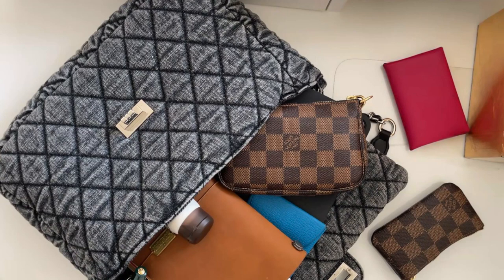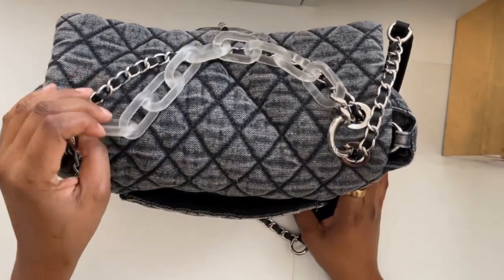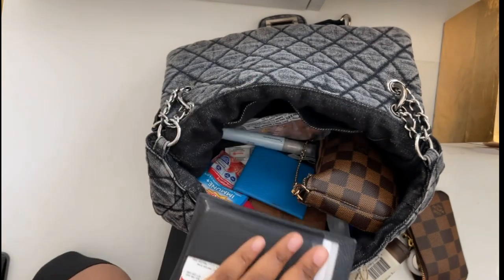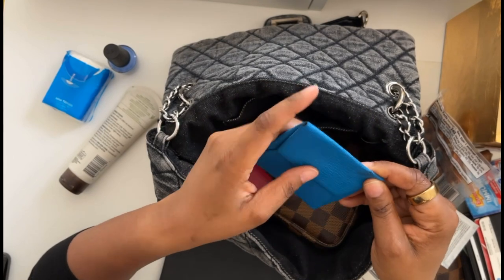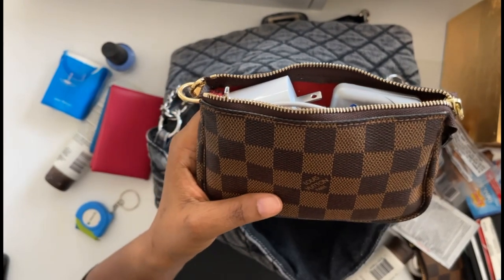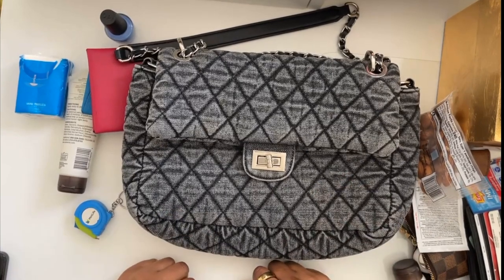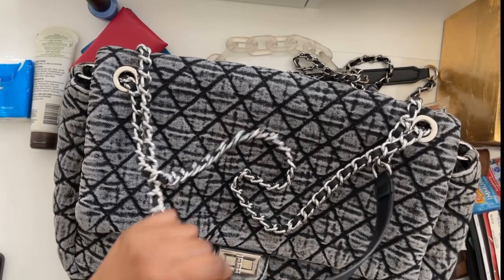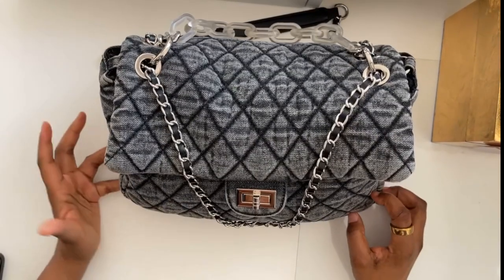Chanel Denim Dupe | What's In My Bag (WIMB) | Fall Edition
Hey Guys, Crystal here! I am excited to share my What's In My Bag (WIMB) Fall Edition. What are you carrying this fall?

Products  Mentioned:
Chanel Denimpression Flap Bag 20C
Louis Vuitton Key Pouch
Pre Loved  Louis Vuitton Mini Pochette
- Damier Azur - (Less than current Retail Price)
- Damier Ebene - (Less than current Retial Price)
- LV Monogram - (Less that current retail Price)
Hermes Bastia Change Purse
Hermes  Calvi Card Holder
The Lip Bar Matte - Bawse Lady
Travelers Notebook - Camel (black notebook linked)
HRH Collection - Prive Ice Bag Chains - Front - Top Handle - Silver Hardware
Chanel Denim Bag Dupe